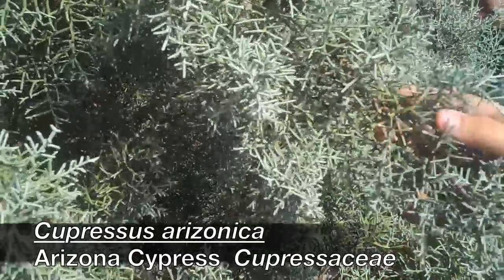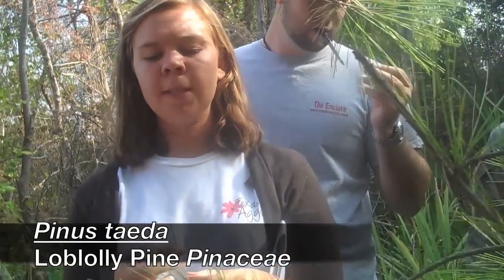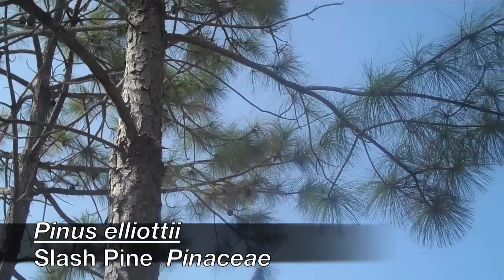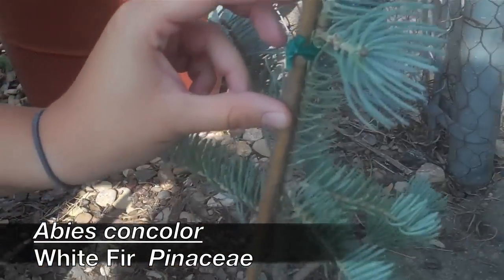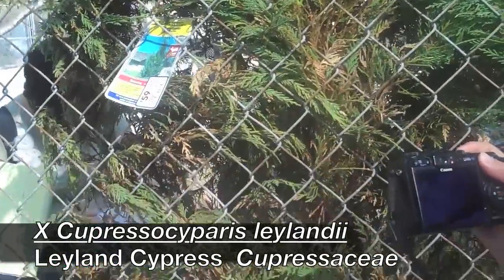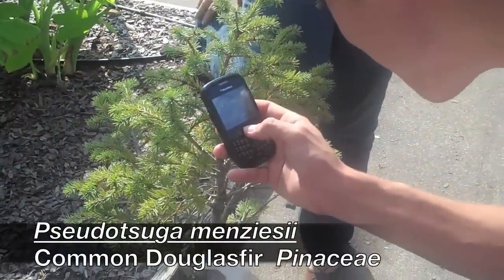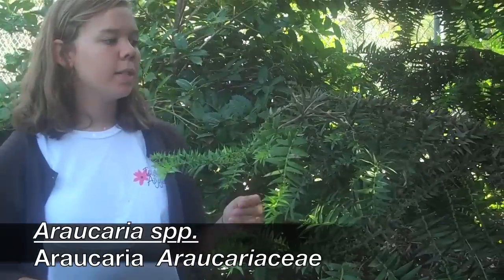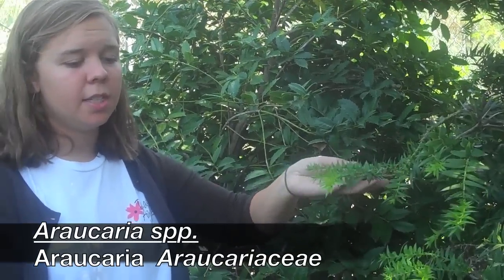Hort 306/608 Plant List 8-1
1 Cupressus arizonica Arizona Cypress Cupressaceae
2 Pinus taeda Loblolly Pine Pinaceae
3 Pinus thunbergii Japanese Black Pine Pinaceae
4 Pinus elliottii Slash Pine Pinaceae
5 Abies concolor White Fir Pinaceae
6 Cryptomeria japonica Japanese Cryptomeria Taxodiaceae
7 X Cupressocyparis leylandii Leyland Cypress Cupressaceae
8 Pseudotsuga menziesii Common Douglasfir Pinaceae
9 Tsuga canadensis Canadian Hemlock Pinaceae
10 Araucaria spp. Araucaria Araucariaceae